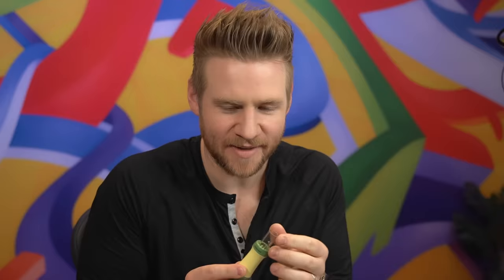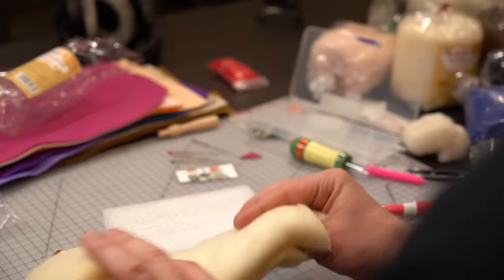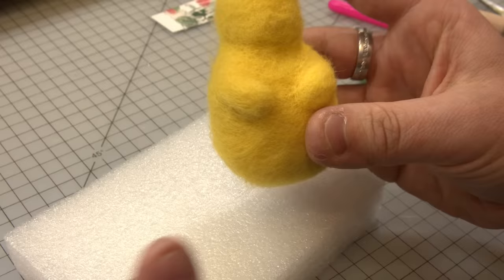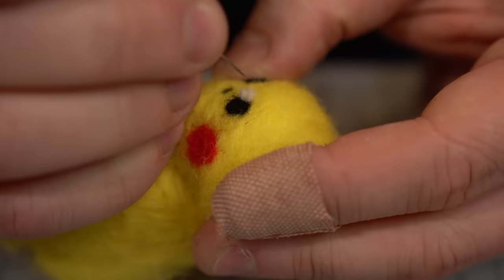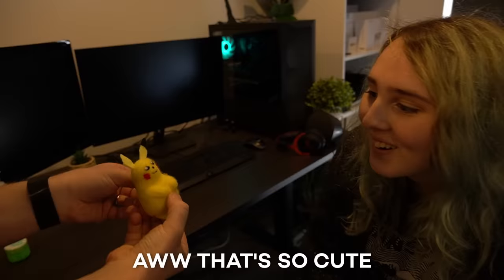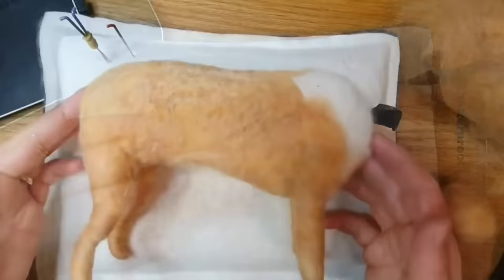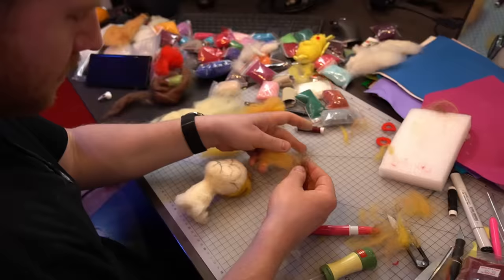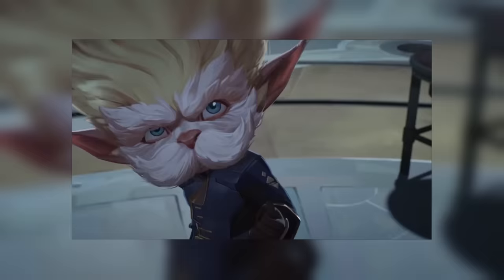Needle Felting is Painful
- A big compilation of different things
MORE OF ME! - Follow/Sub ↴